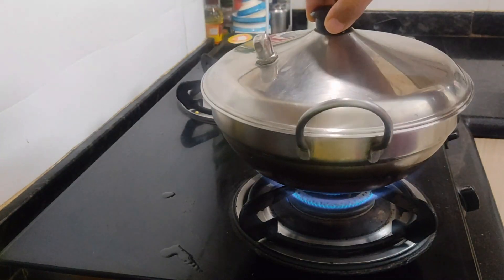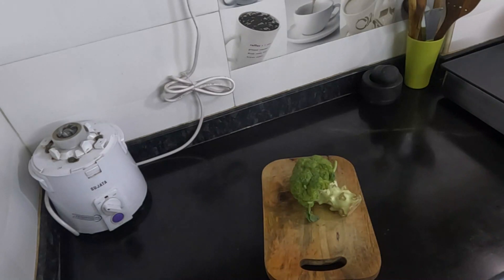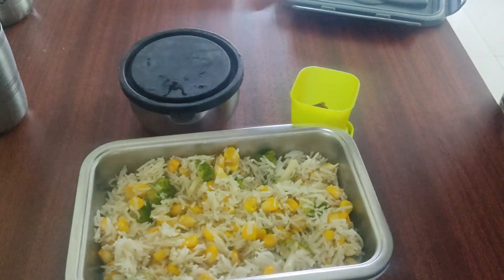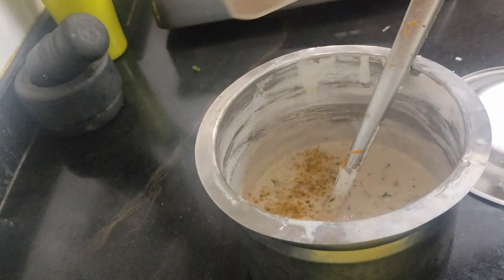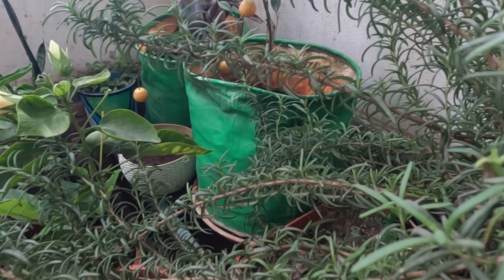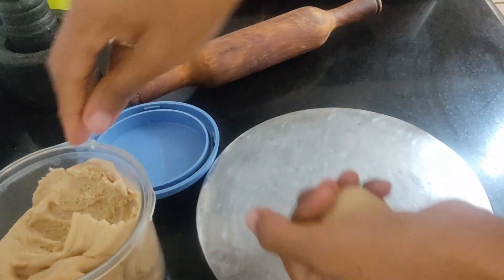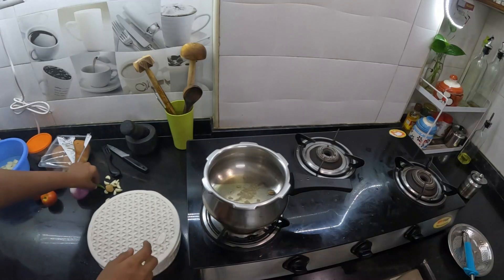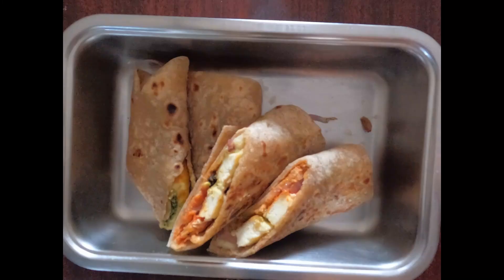LunchBox Ideas for a week |What to cook if you have not planned anything | Busy Morning Routine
Hello Friends,
This vlog gives you some ideas that is very practical and very useful during early morning time when things are not planned.